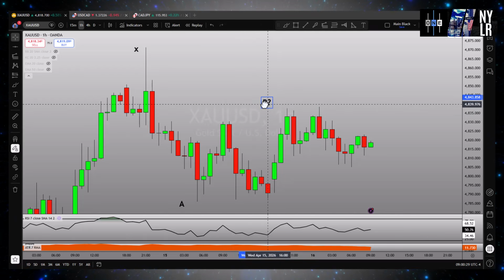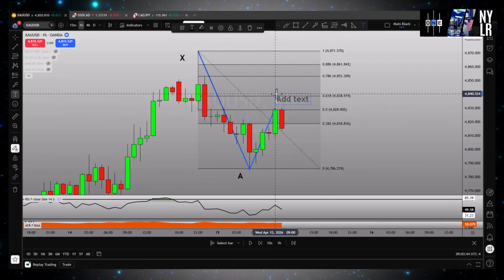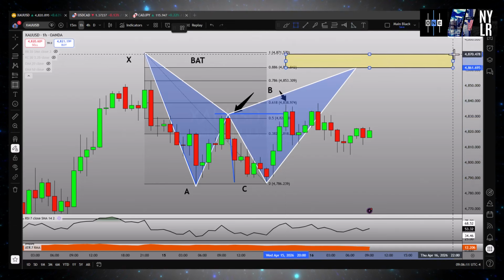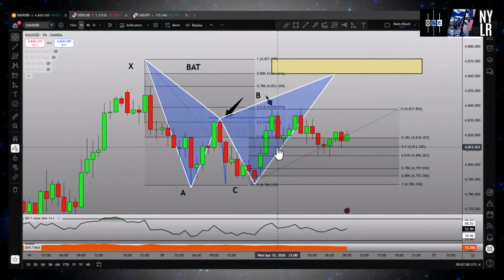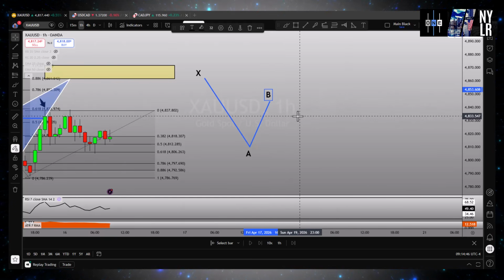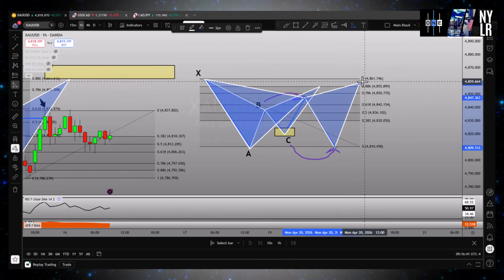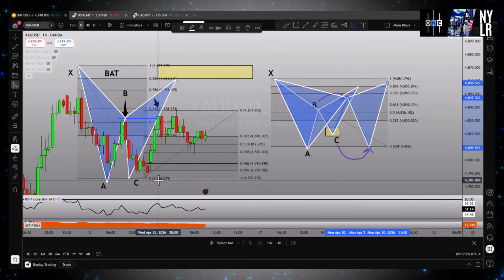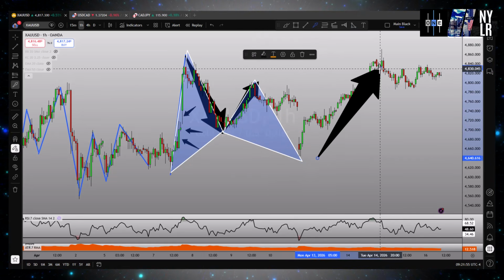How to Choose the RIGHT Trade (When Both Look Good)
Have you ever looked at a chart and thought, “Both of these setups look good… but which one should I take?”

You’re not alone — and this exact moment is where many traders start making costly mistakes.

In today’s video, I break down a real conversation from one of my live trading room sessions, showing you how to eliminate confusion and make clear, confident decisions using a rules-based trading approach.

No fluff. No theory. Just practical, step-by-step logic you can apply immediately.

You’ll learn:

How to identify the correct setup when multiple ideas exist
Why most traders get stuck (and how to avoid it)
How rules-based trading removes emotional decision-making
A simple process for analyzing advanced patterns like Gartleys & Bats
The key to staying consistent even in “gray area” situations

At the end of the day, it’s not about what you feel like doing…
It’s about doing what your process tells you to do.

👉 Consistent Analysis + Consistent Execution = Consistent Results

And if you want to see how we break this down live, check out the trading room experience below.💡Learn to Trade